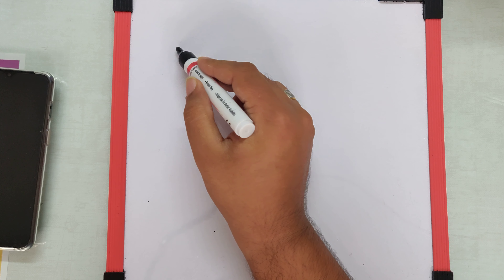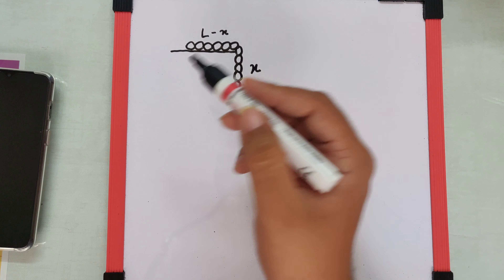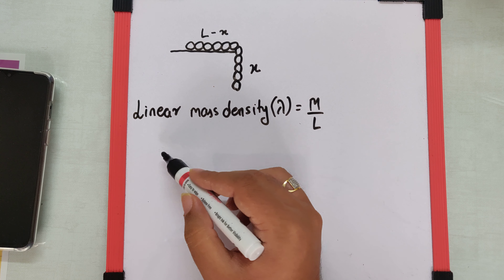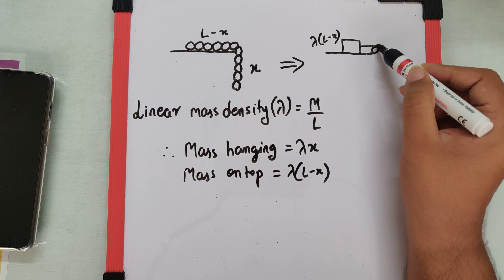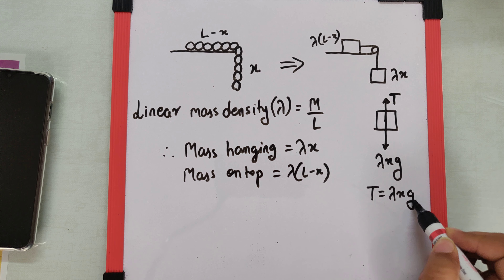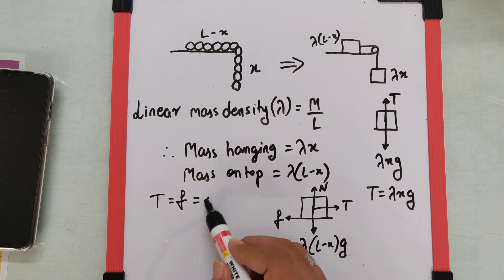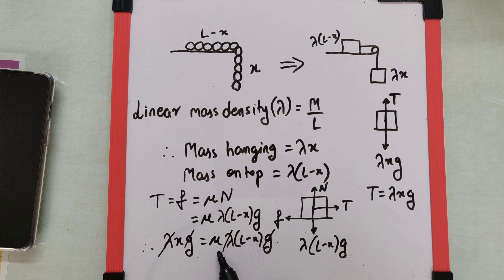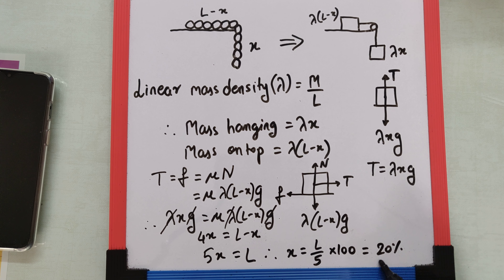C5 M Q38